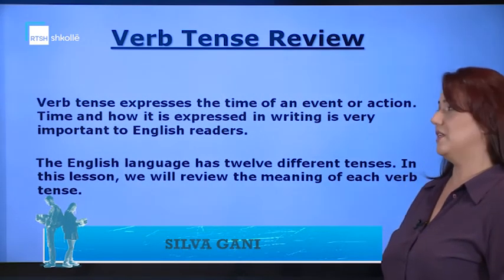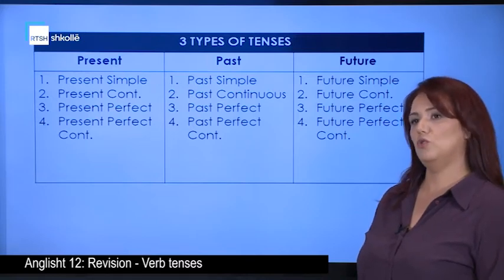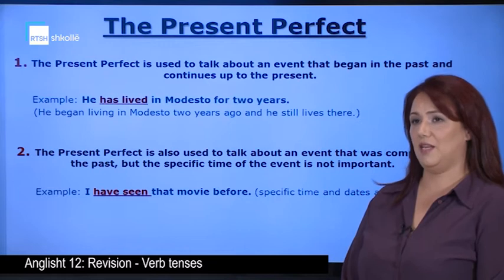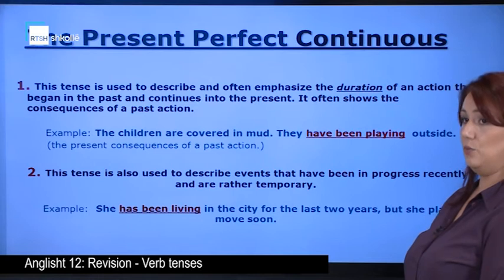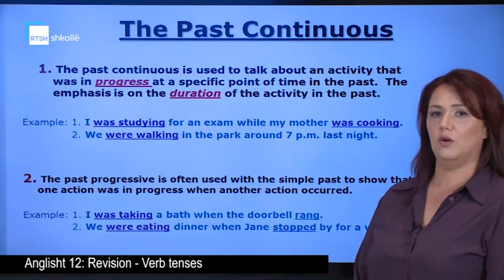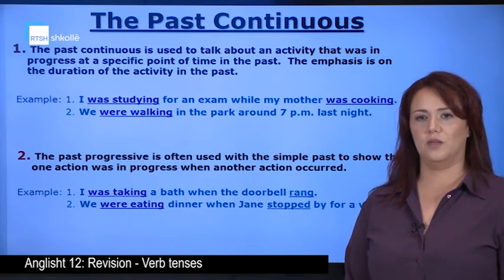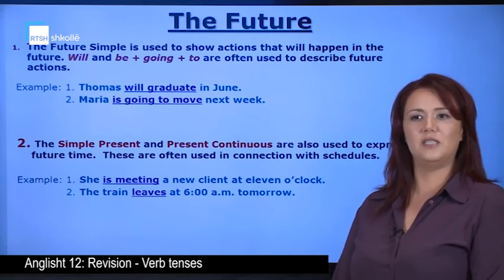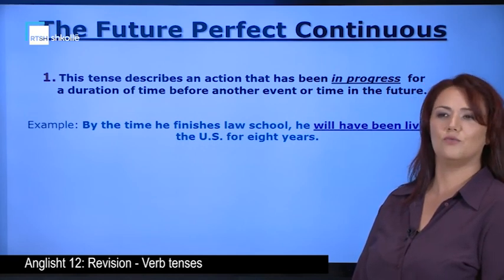Anglisht 12 - Revision - Verb tenses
Mësuese Silva Gani